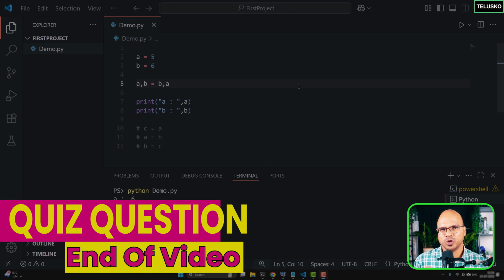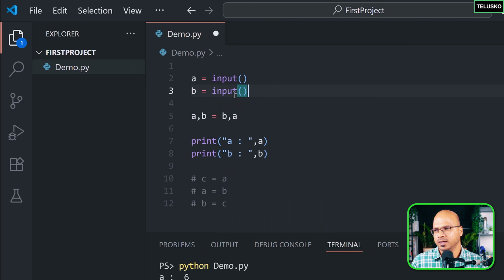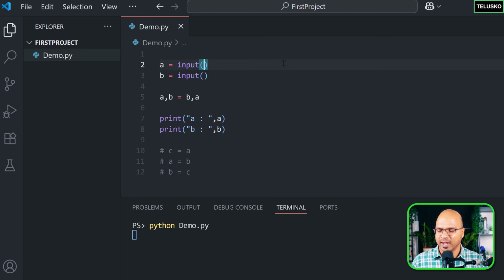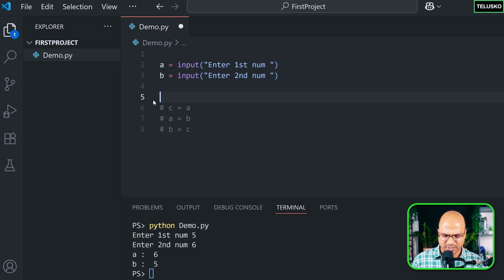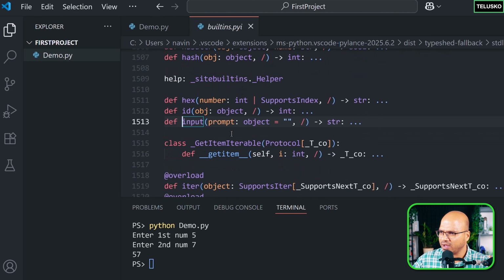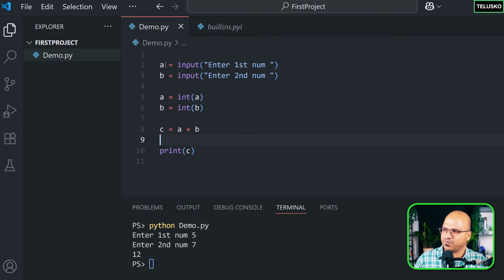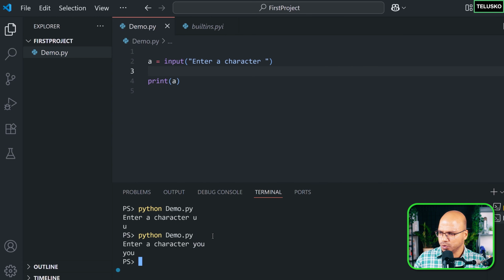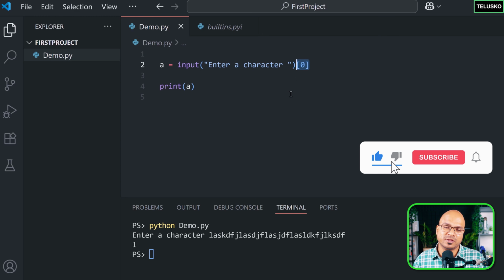User Input in Python | input() Function Explained | 18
In this video, we’ll learn how to take input from users in Python to make your programs interactive.
Instead of hardcoding values, we can use the ⁠ input() ⁠ function to collect data from the user and process it dynamically.

What You'll Learn:

•⁠  ⁠What is ⁠ input() ⁠? – The basic concept of taking input in Python
•⁠  ⁠Default Behavior – Understanding that ⁠ input() ⁠ always returns a string
•⁠  ⁠Type Conversion – Converting user input into integers, floats, or other data types
•⁠  ⁠Multiple Inputs – Taking multiple values from the user in a single line
•⁠  ⁠Practical Examples – Simple programs like calculators, name inputs, and data processing

By the end of this tutorial, you’ll be able to confidently use the ⁠ input() ⁠ function in Python to make your programs more interactive and user-friendly.